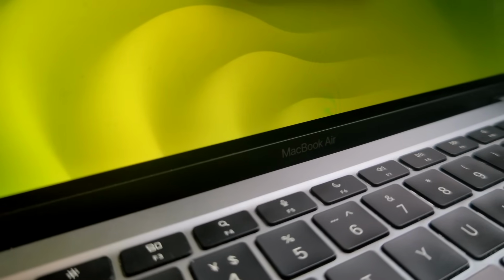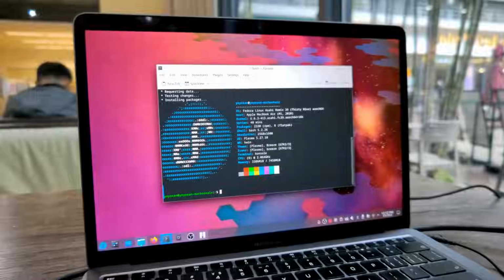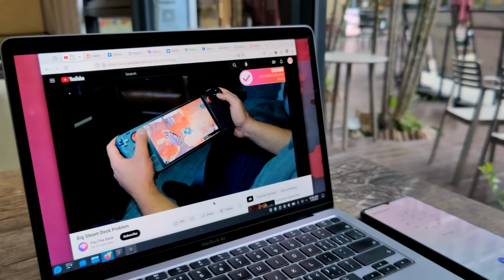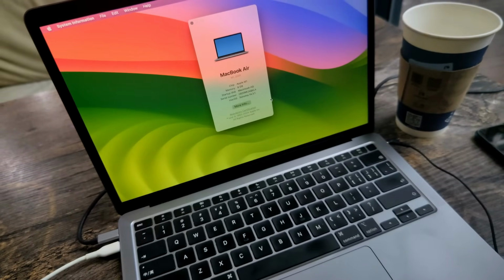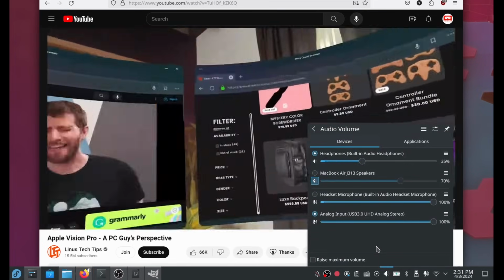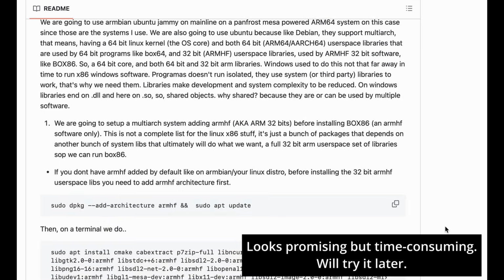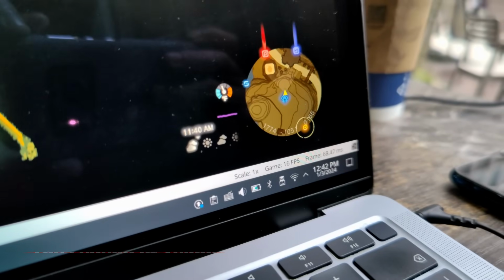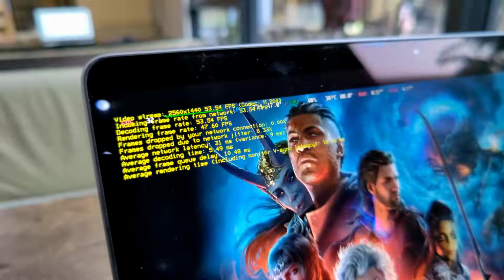Is your MacBook the BEST Linux laptop? Asahi Linux for M1 MacBook Air Review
M1 MacBook Air ($615)

Unlock the full potential of your M1 MacBook Air with Asahi Linux! In this comprehensive review, I'll guide you through the installation process, showcase the system's performance, and explore its gaming capabilities. Discover how Asahi Linux transforms your Mac into a versatile Linux powerhouse.

00:00 Intro
00:56 Installation
01:52 Battery life
03:19 Compatibility
04:25 Software
05:31 Performance
06:28 Gaming
07:40 Overall impression